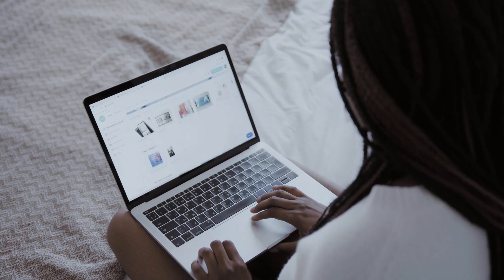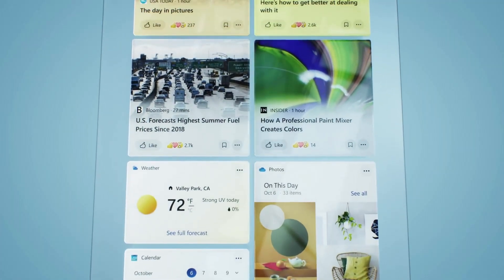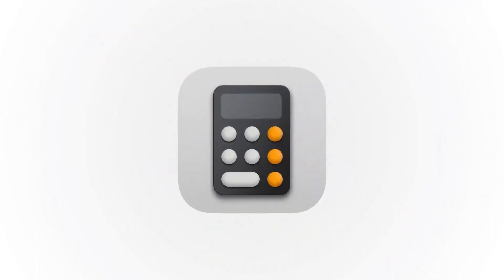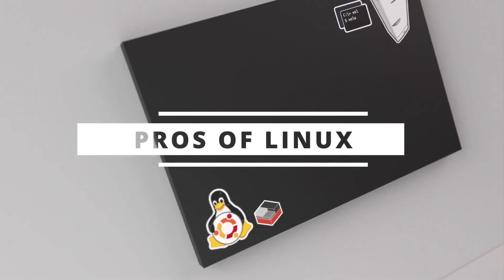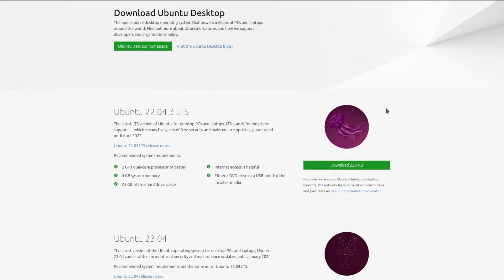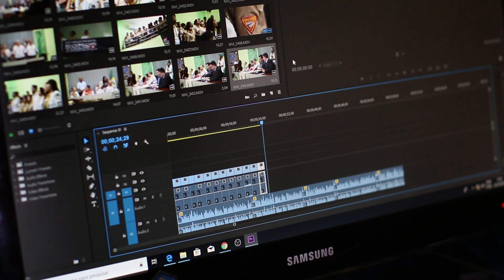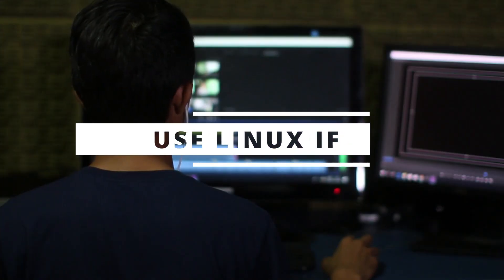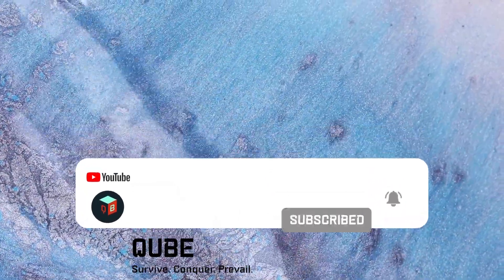Windows vs MacOS vs Linux, which one to use ?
Let's compare Windows, Linux and MacOS and see which one is better for whom

linux commands
linux mint
linux interview questions and answers for experienced
linux administrator
linuxndroid

00:00 Intro
00:26 Windows pros
01:10 Windows cons
02:08 MacOS pros
02:57 MacOS cons
03:50 Linux pros
05:03 Linux cons
06:18 Use Windows if
06:46 Use MacOS if
07:19 Use Linux if
07:57 Final Verdict

Music used
Warming Light by Jonny Easton